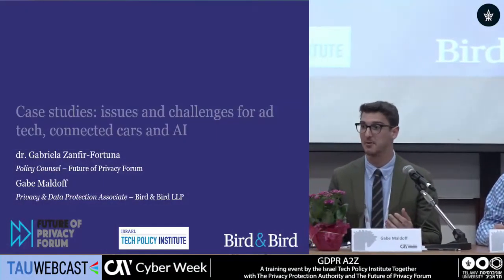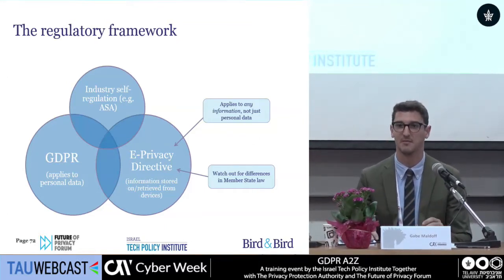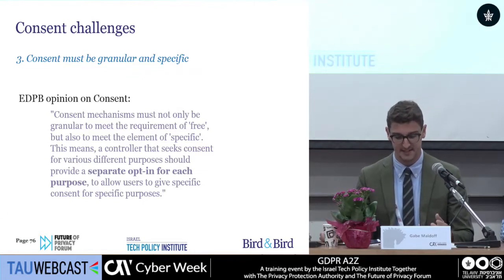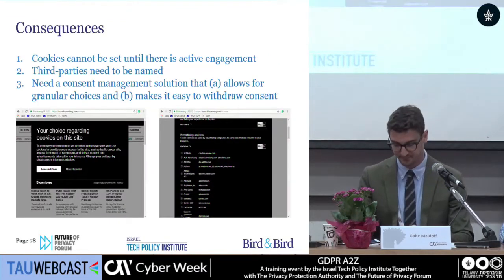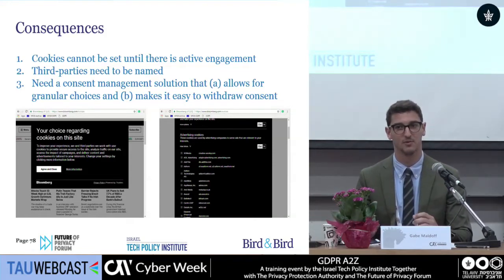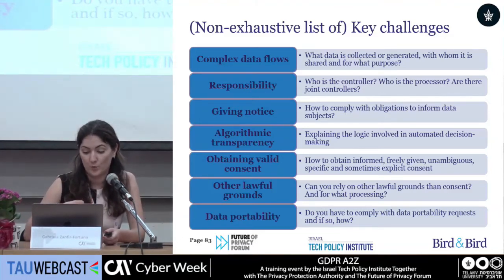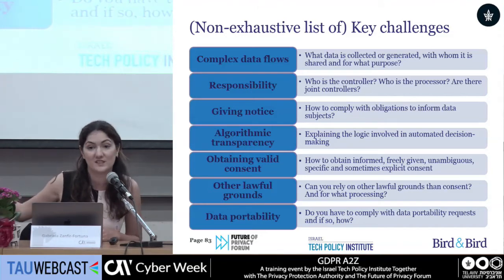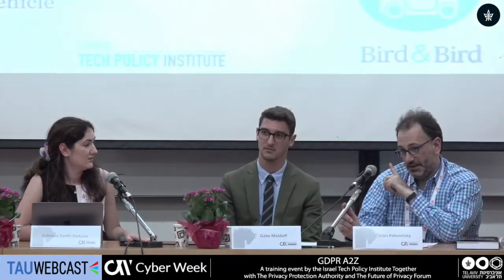Case studies: Issues and challenges for ad tech, connected cars and AI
Moderator :Jules Polonetsky, CEO, Future of Private Forum - Co-Founder, Israel Tech Policy Institute
Gabe Maldoff, Privacy and data protection associate - Bird & Bird LLP
Gabriela Zanfir-Fortuna, Policy Counsel - Future of Privacy Forum

GDPR A2Z: A training event by the Israel Tech Policy Institute Together with The Privacy Protection Authority and The Future of Privacy Forum
CYBERWEEK 2018
Tel Aviv University
17.6.18